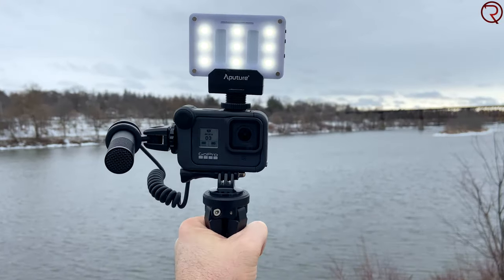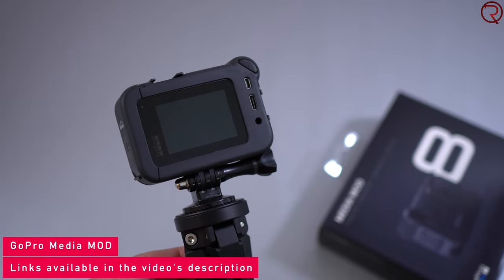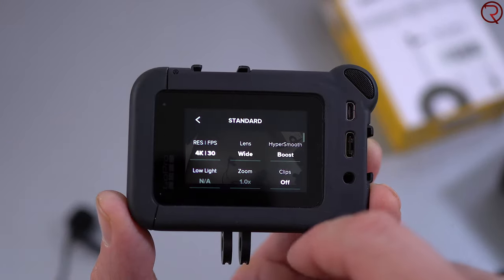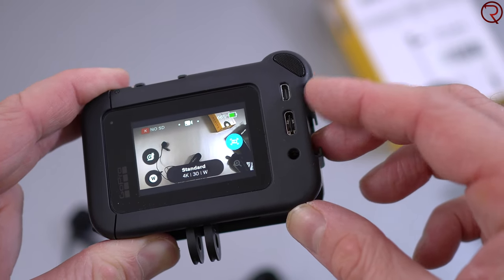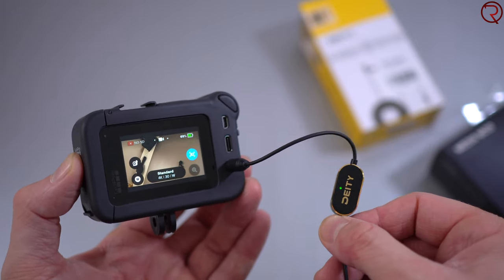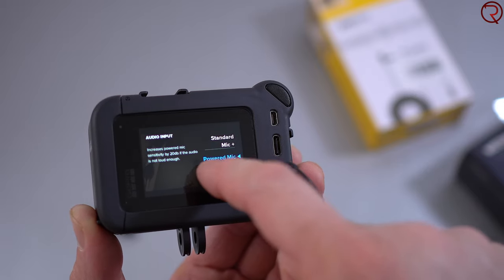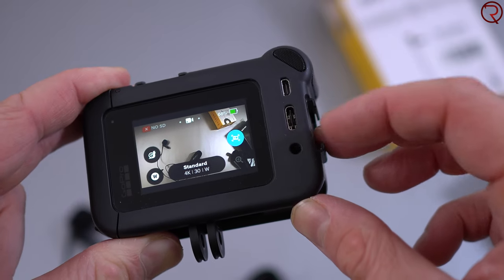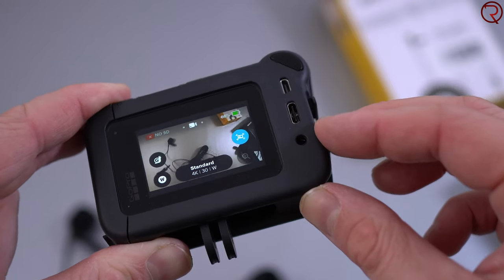GoPro Hero 8 Media Mod Review & Audio Test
In this video we are checking out the new Media Mod for the GoPro 8 Black Action Camera.

I use the Deity V.Lav external microphone with the GoPro 8. Check it out on Amazon

The Media Mod has two directional microphones, a HDMI port, USB C port and the most important a 3.5mm jack for external microphones. You can find the Media Mod on GoPro's website.